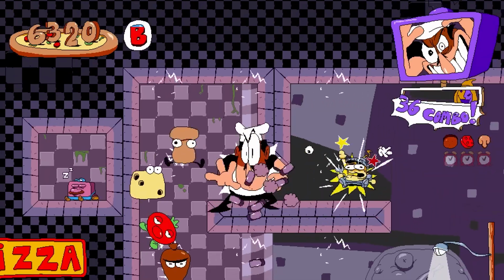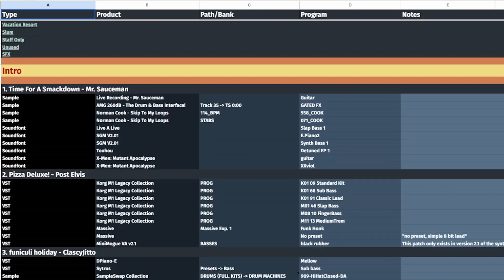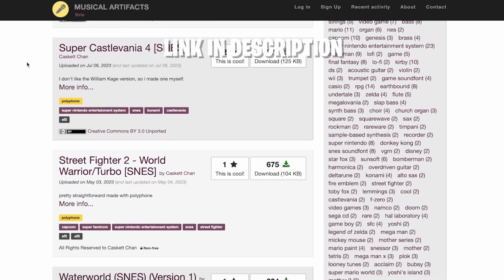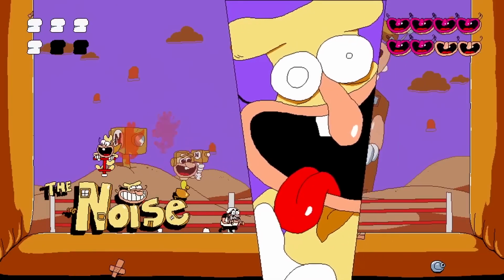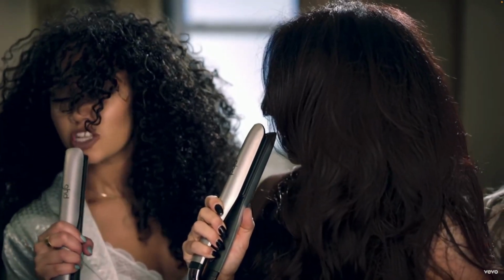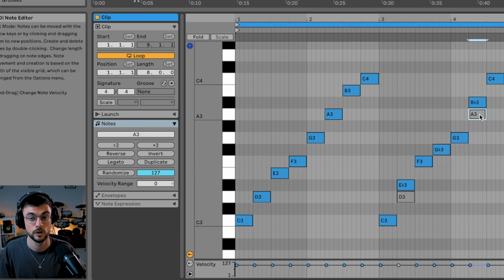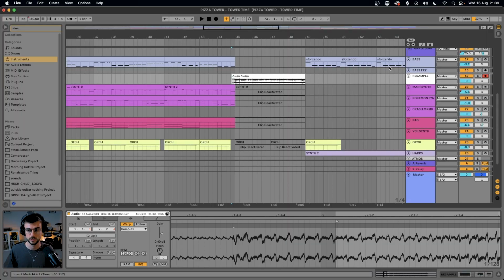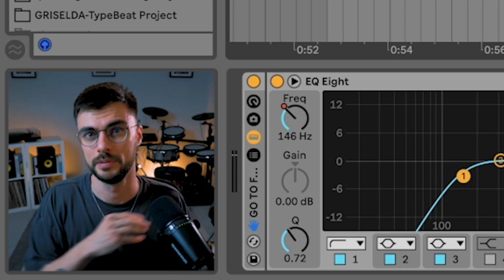Why Pizza Tower Sounds Good and How To Make Music Like It | Live 11 Tutorial